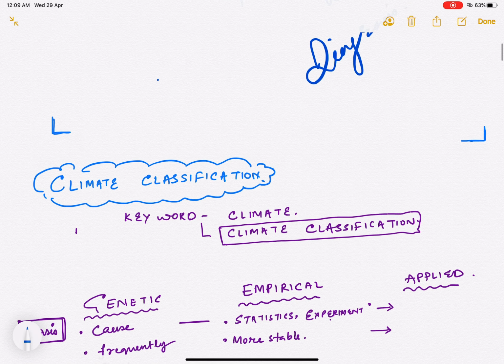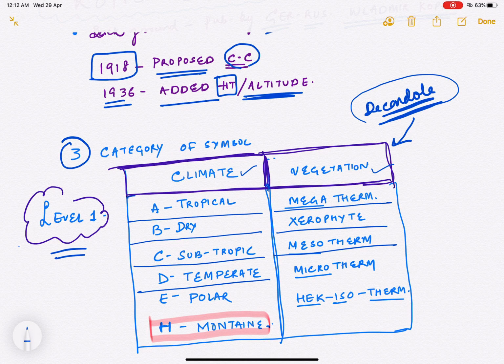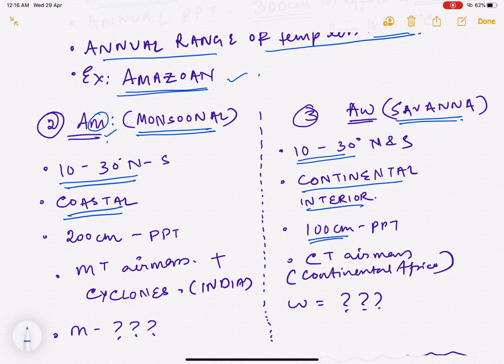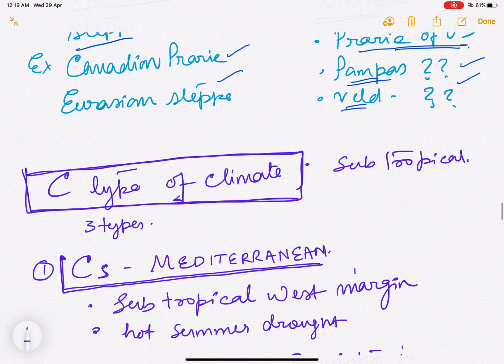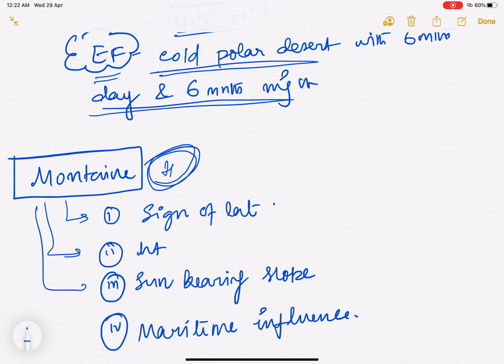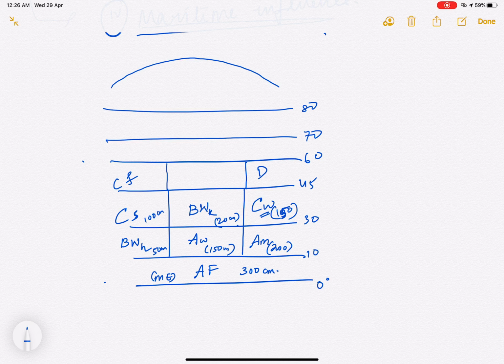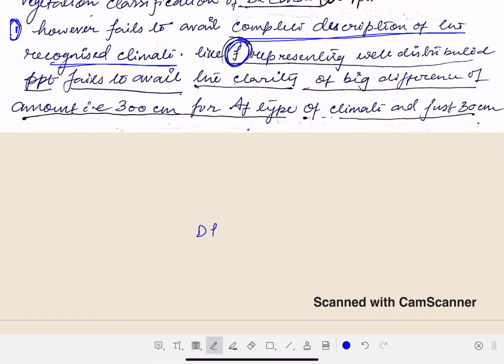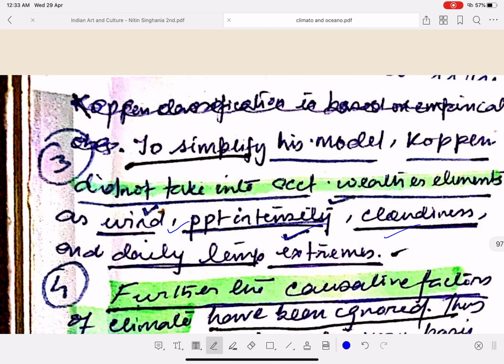koppen climatic classification